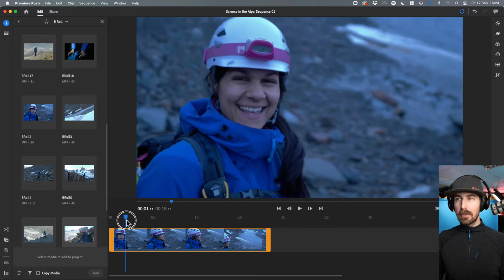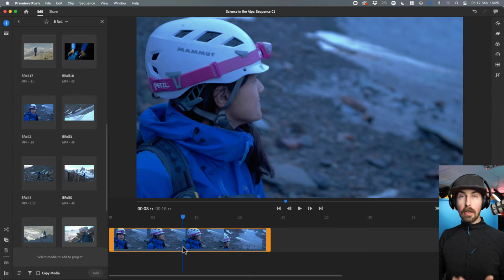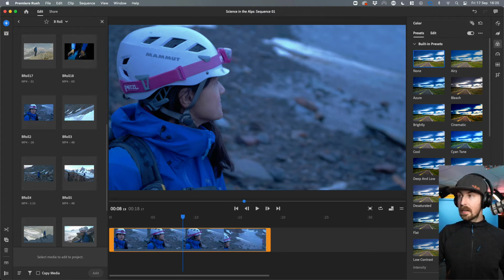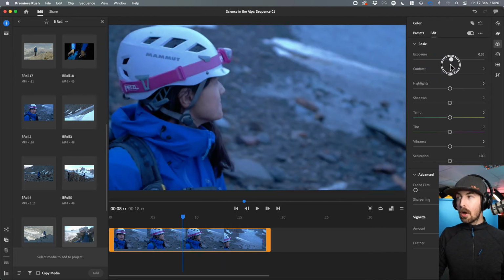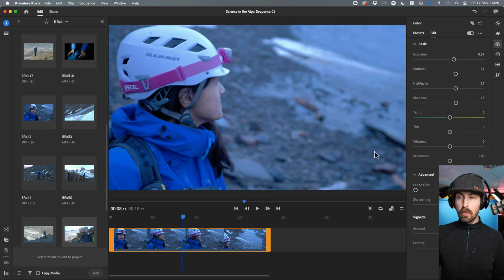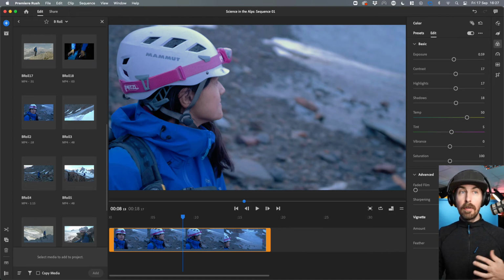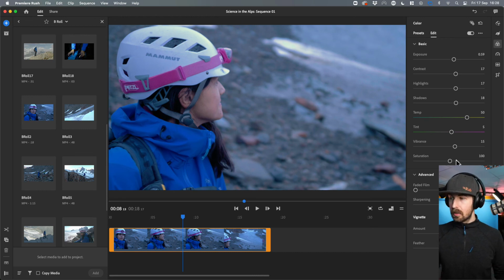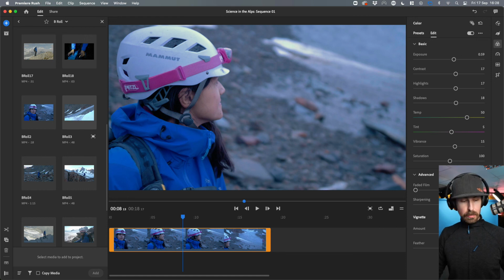How to Colour Correct in Adobe Premiere Rush - Filmmaking for Scientists